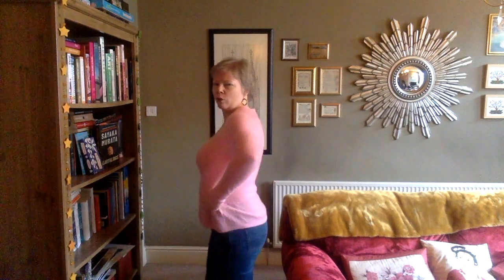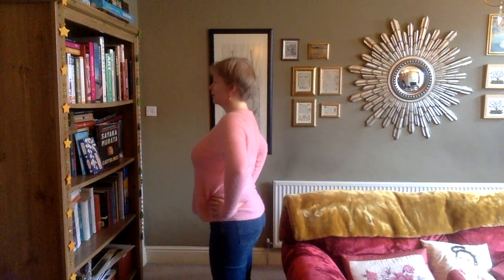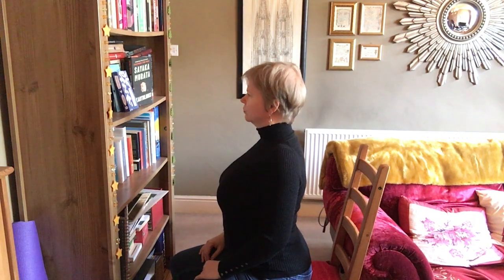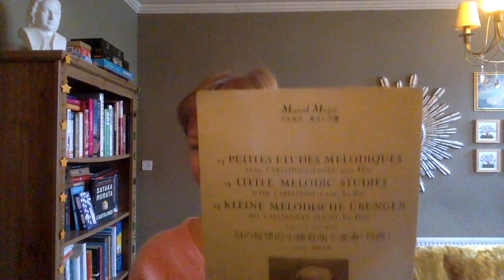Breathing and posture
In this video Marie-Christine Zupancic, Section Leader flute of the CBSO talks about how to breathe when playing a wind instrument.
I explain the use of the diaphragm and the best posture to facilitate optimal breathing. If you have any questions, leave them in the comments below and I will do my best to answer them in upcoming videos.